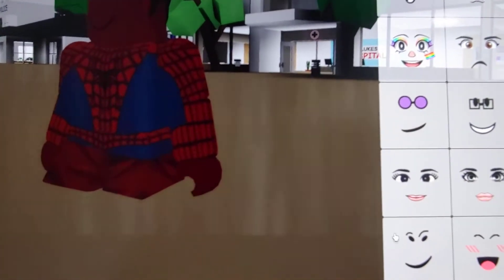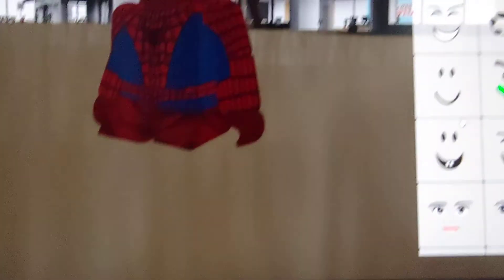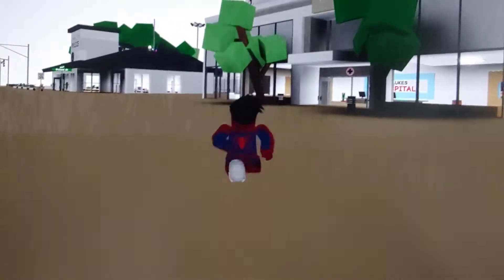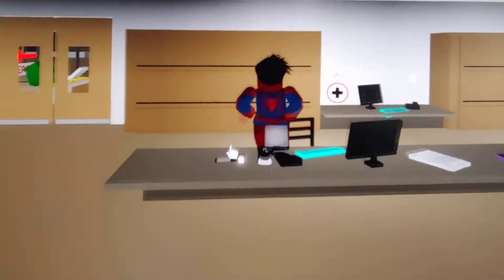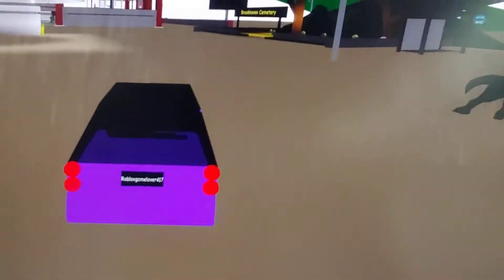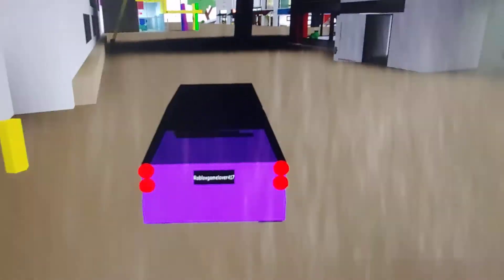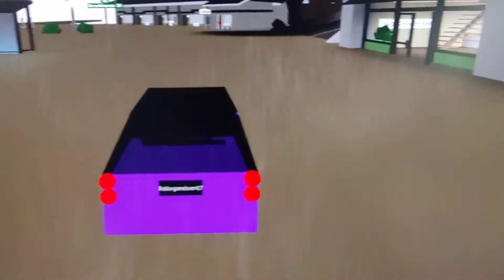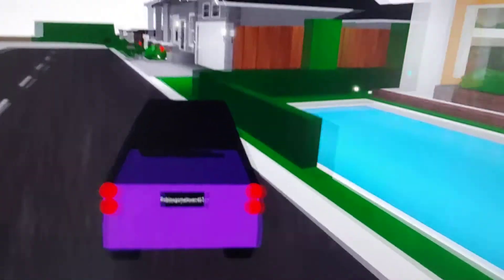how to make yourself into Spider-Man with flooded Brookhaven easy to make yourself into spider-man